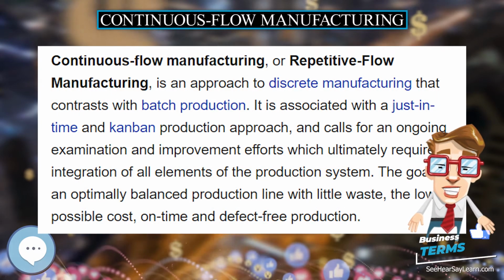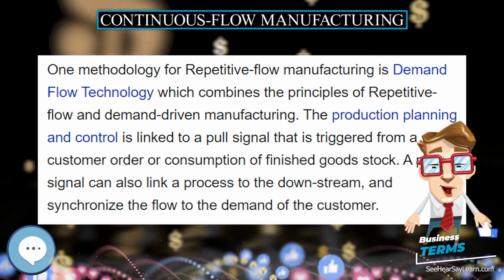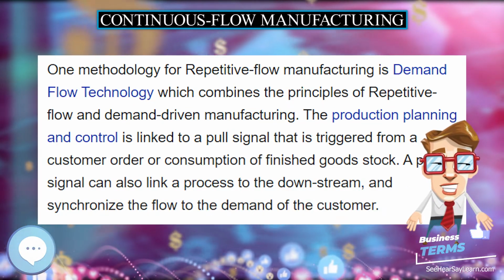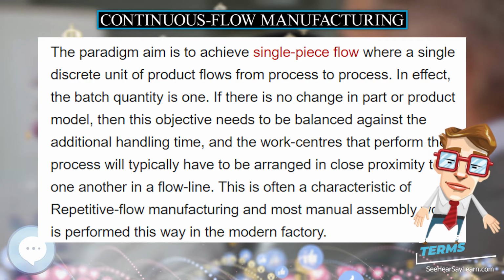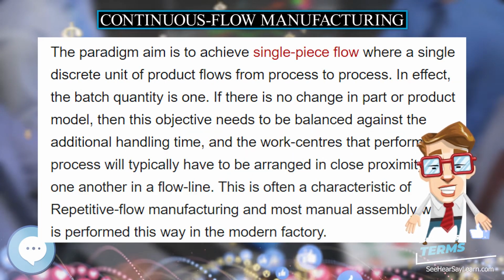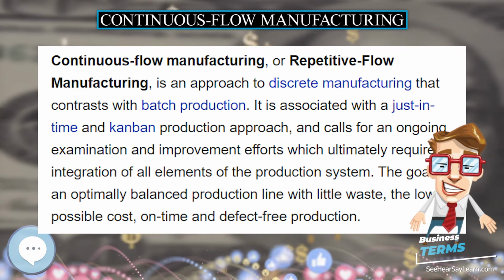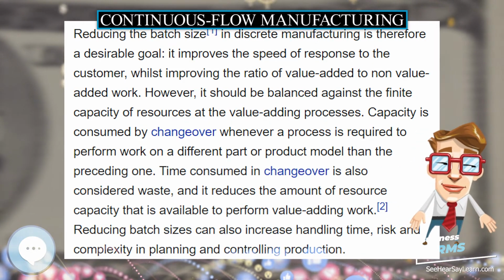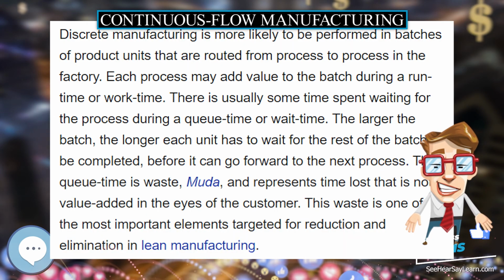Continuous flow manufacturing 📈💲 BUSINESS TERMS 💲📉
Continuous flow manufacturing